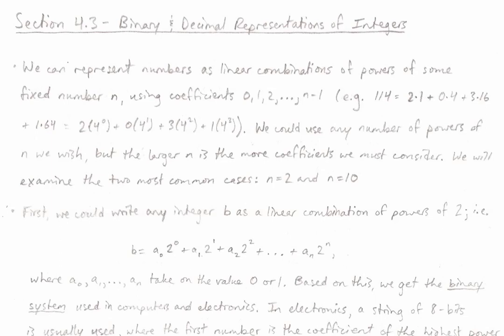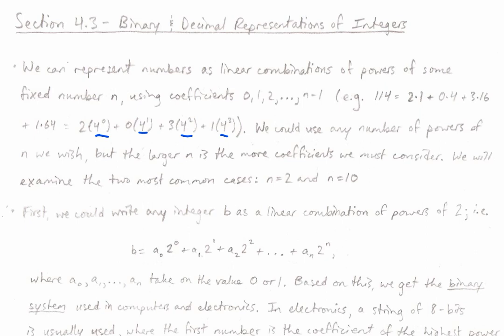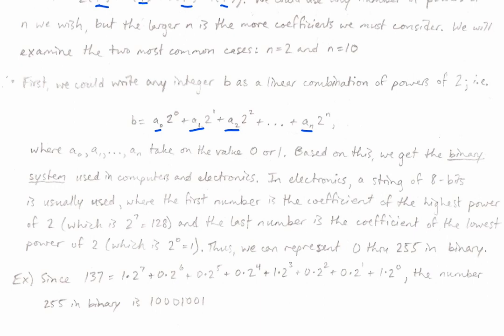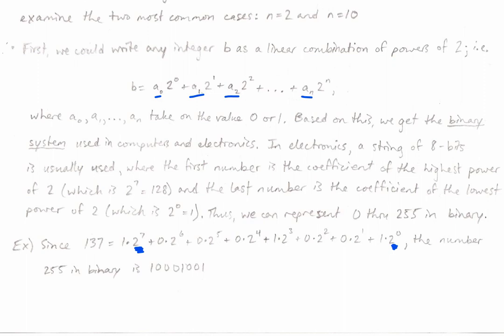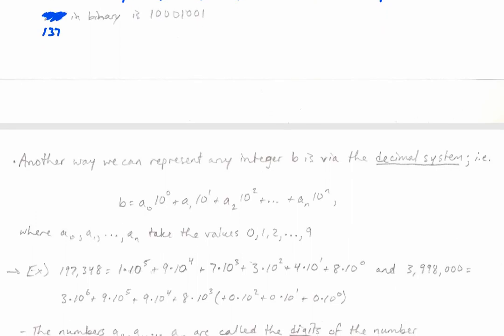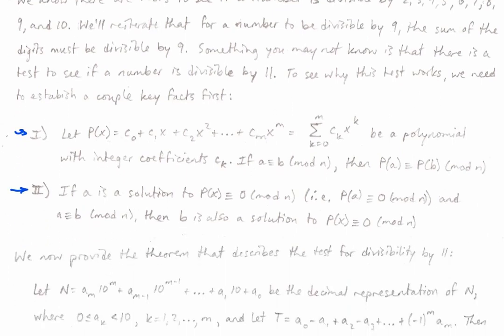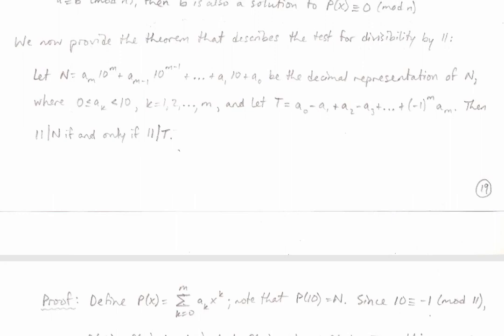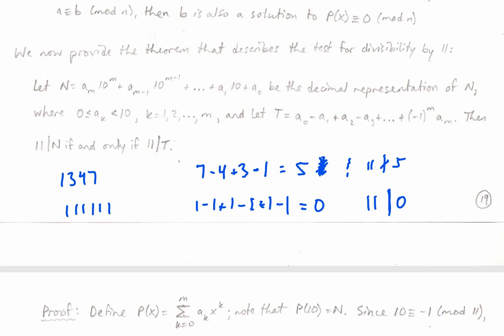Number Theory - Binary and Decimal Representation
Discussion about binary and decimal representation of integers